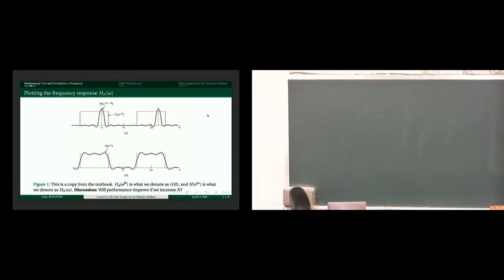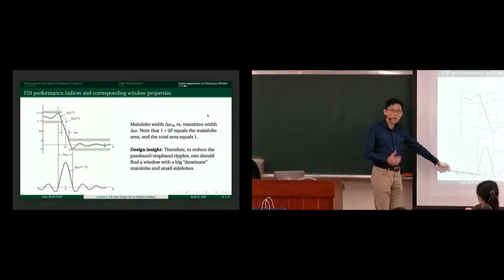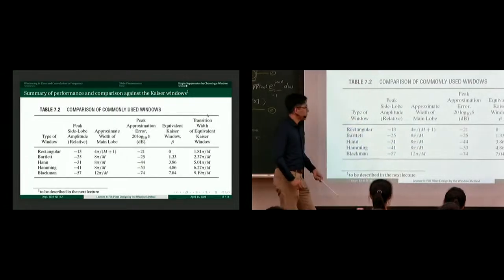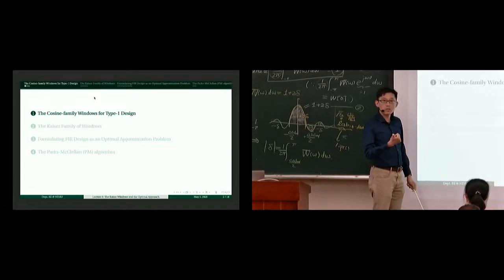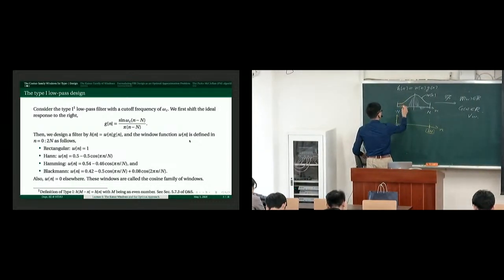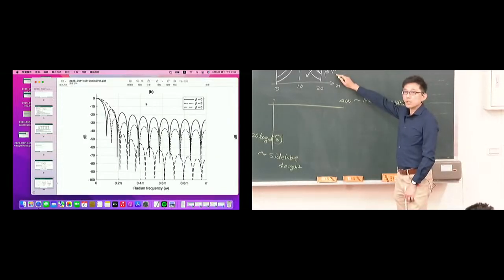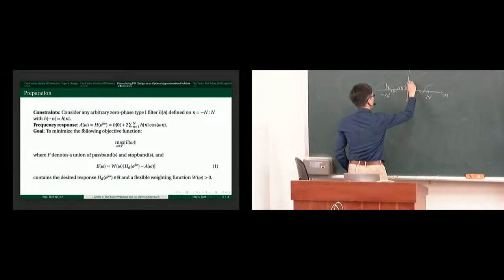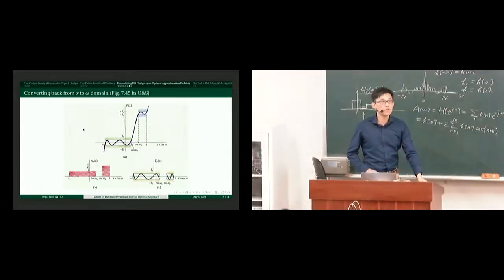Intro. to DSP - Lec. 9a